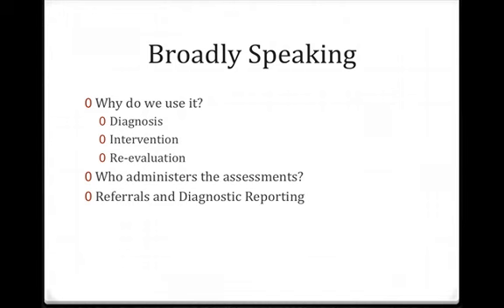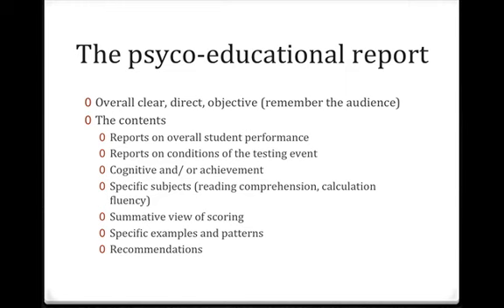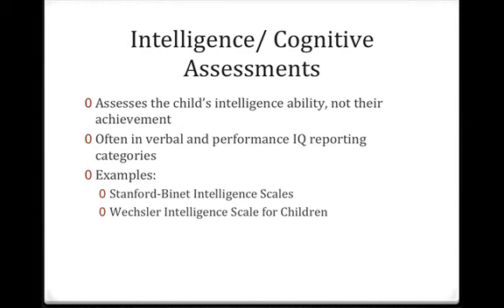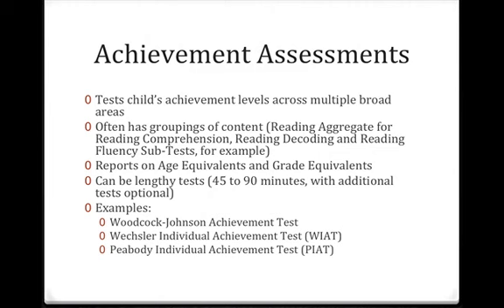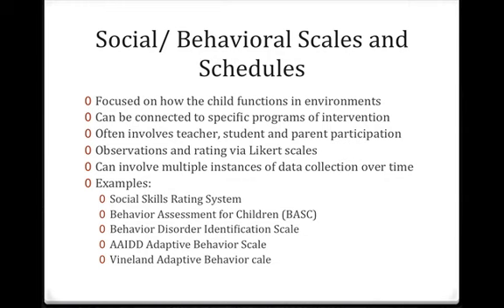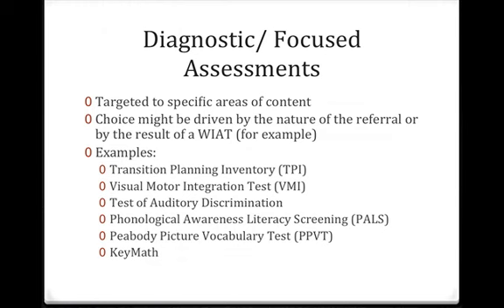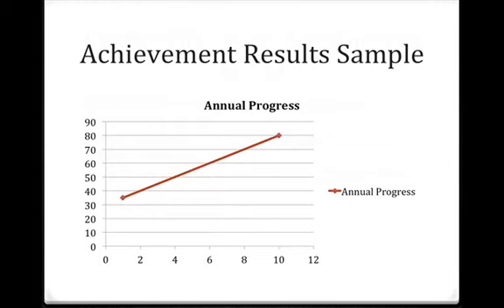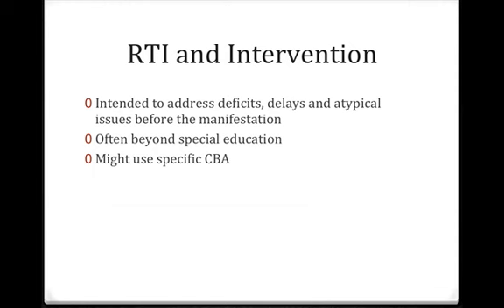Assessments and Special Education